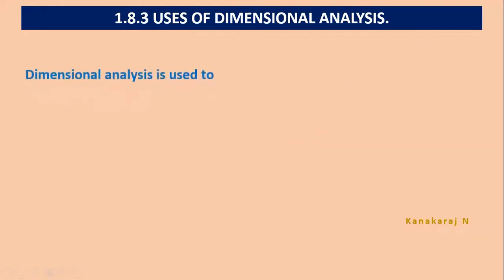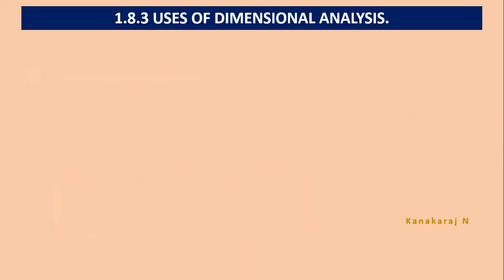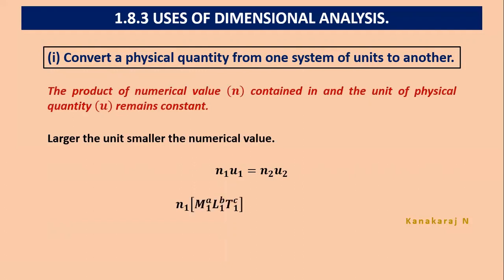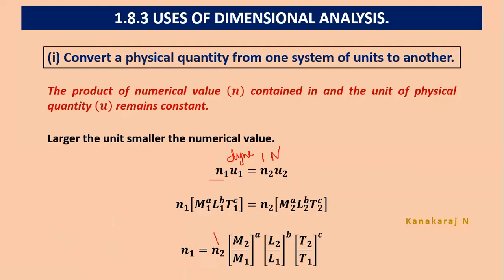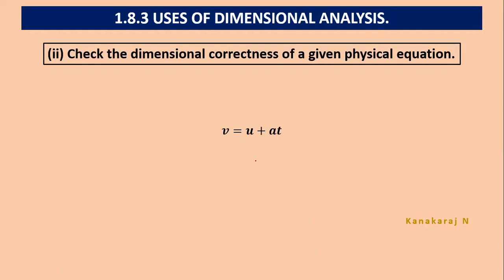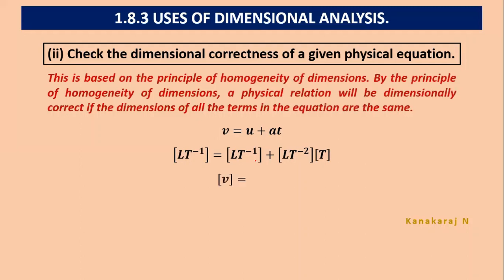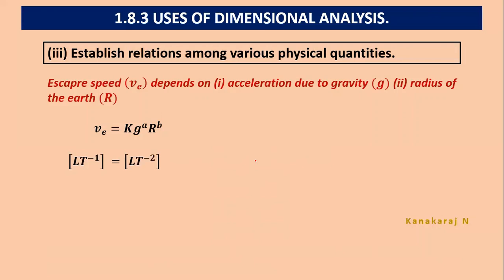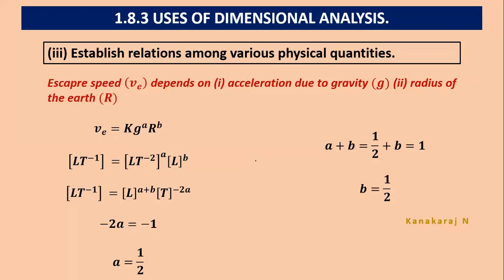Uses of Dimensional Analysis